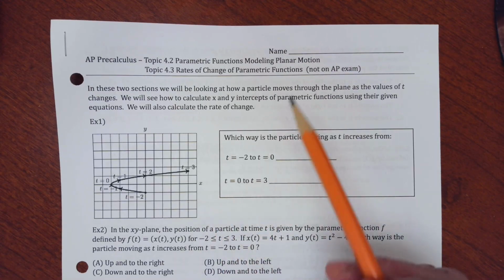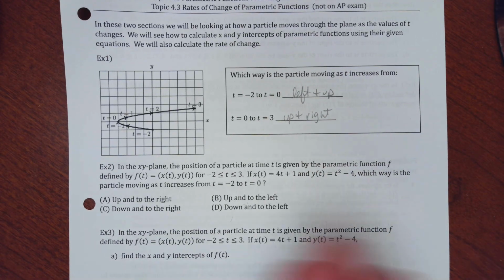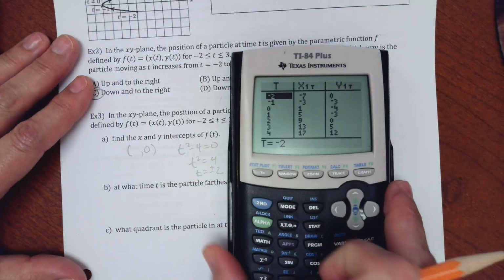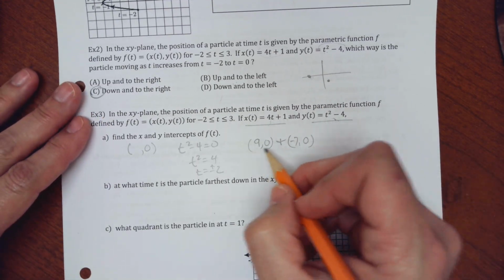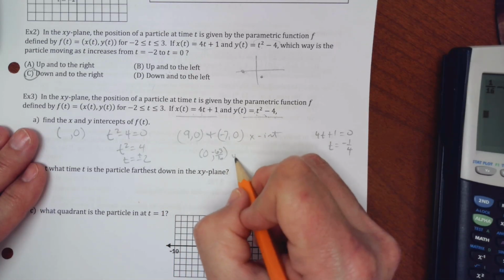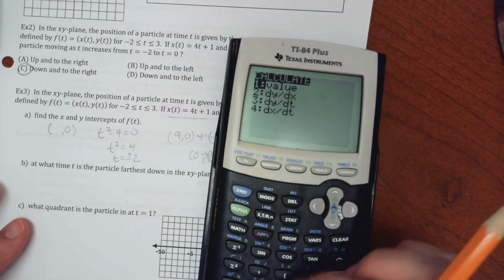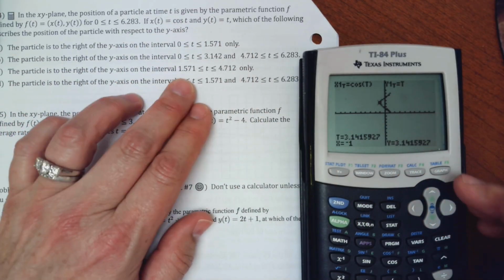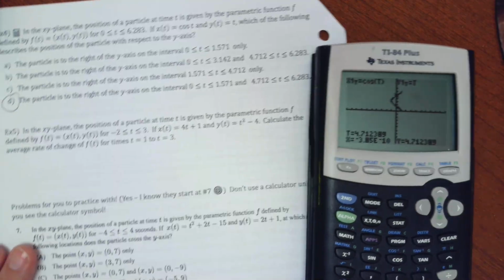AP Precalc, Topics 4.2 and 4.3